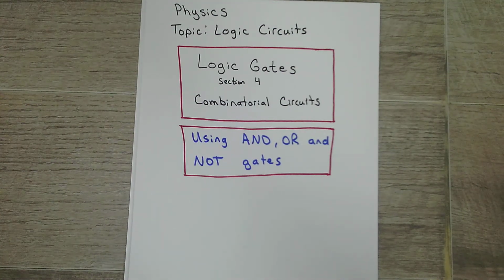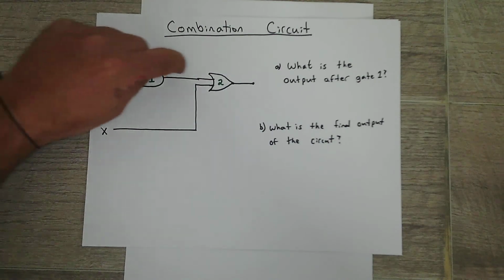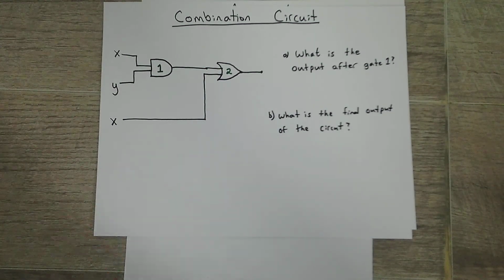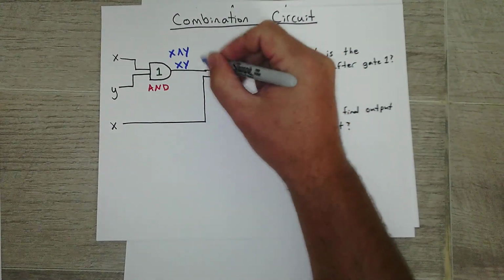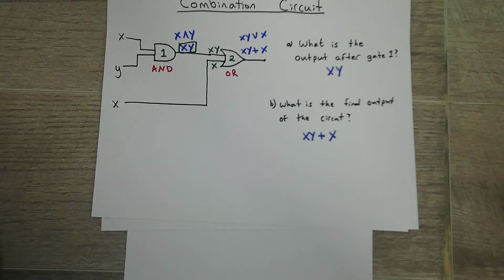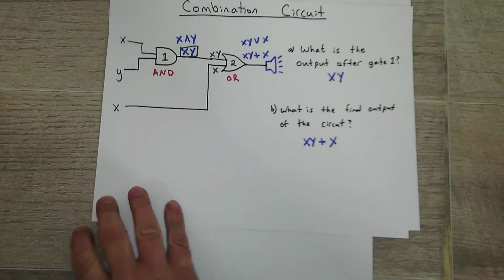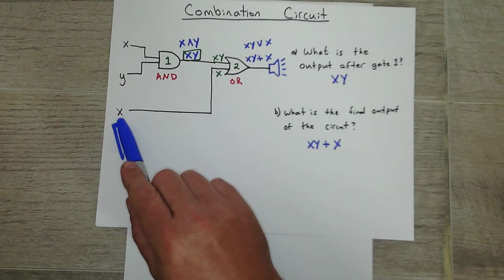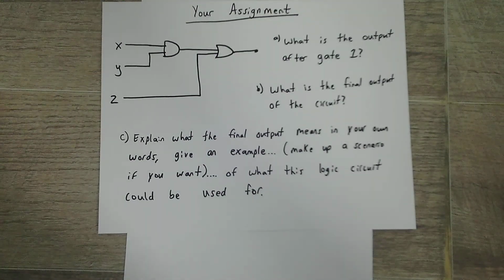Logic circuits 3 31